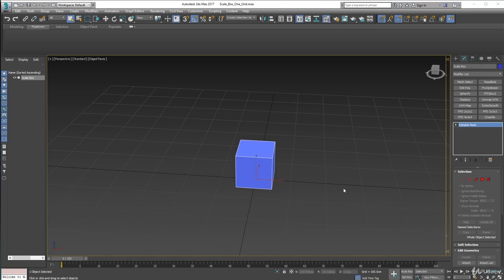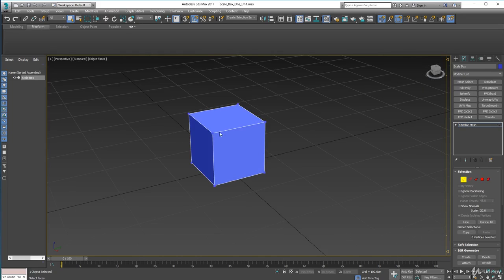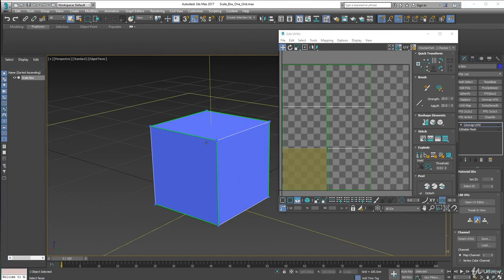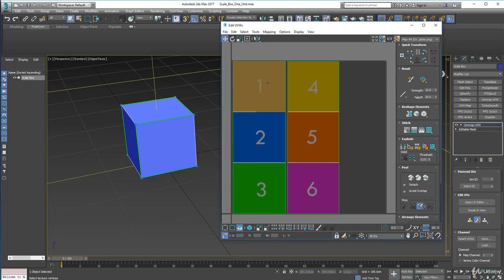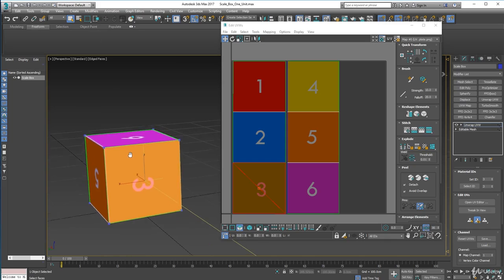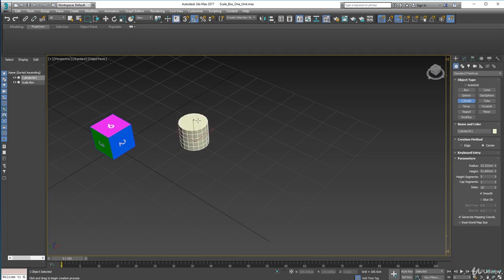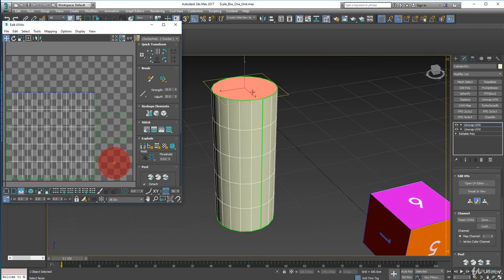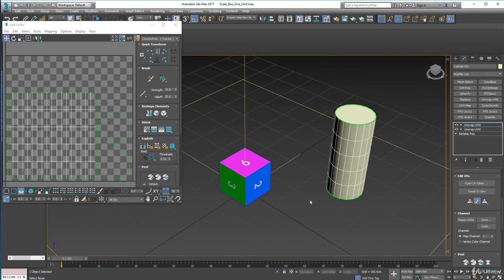2 What are UVs